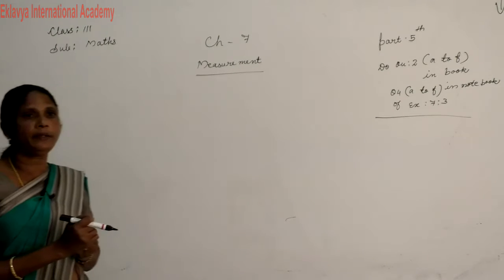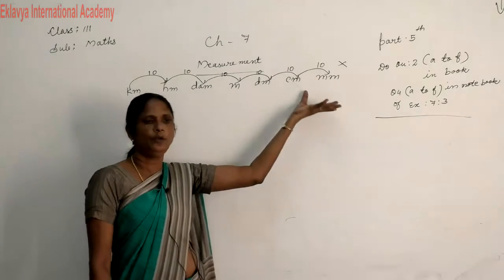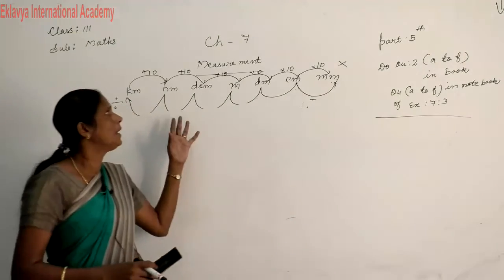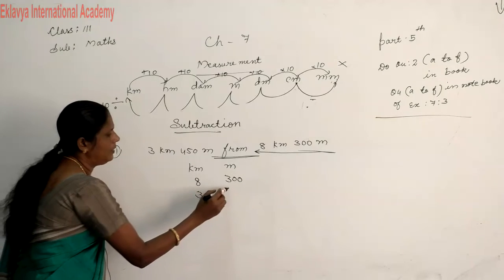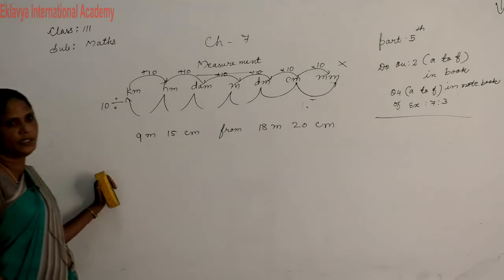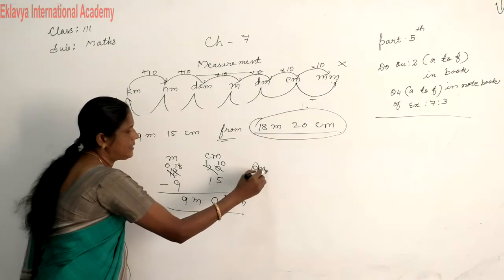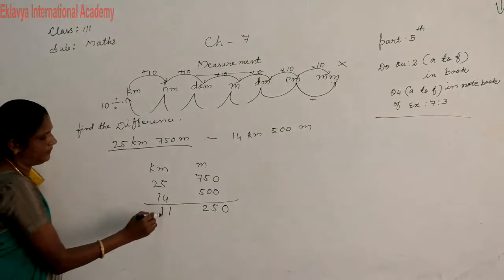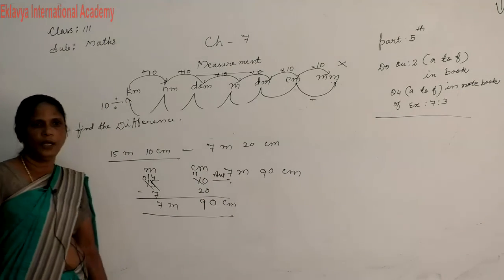III Maths Ch 7 Measurement Part 5